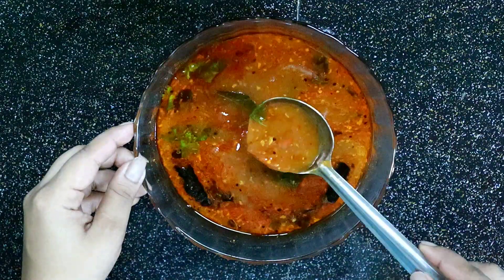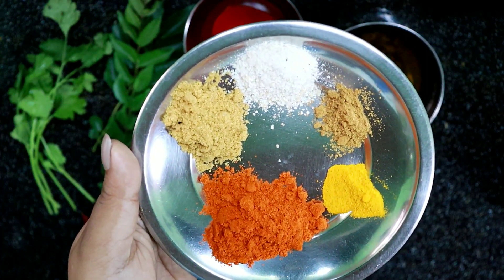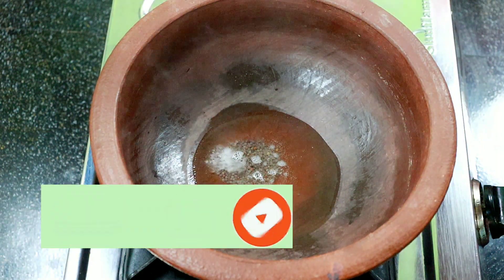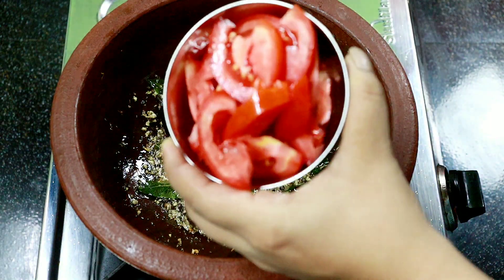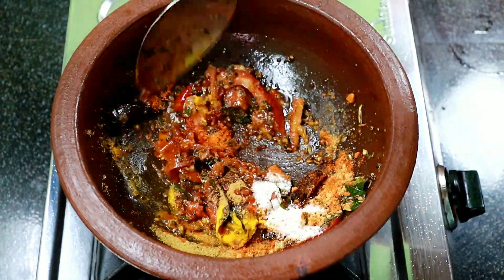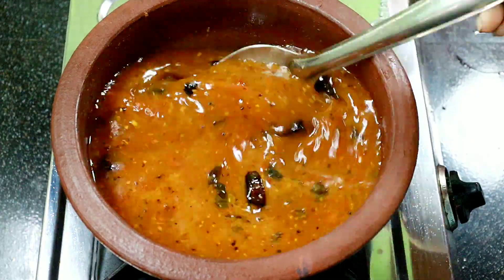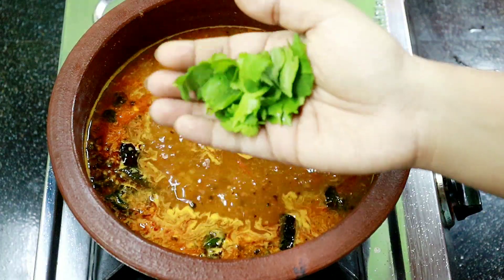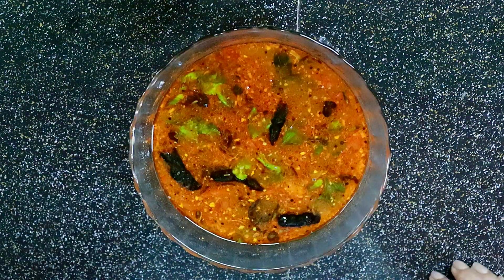Sadya Style Rasam without Rasam Powder | Rasam Recipe in Malayalam | Onam Series 2020 (Ep-17)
Ingredients:
Pepper(kurumulaku) -  1 tbsp
Cumin seeds - 1 pinch
Turmeric Powder - 1/4 tsp
Kayam/Asafoetida powder - 1/2 tsp
Uluva podi/Fenugreek powder - 1/4 tsp
Tamarind - small ball
Curry leaves - 2 stem

ABOUT ME:
Hi Everyone! I'm Divya :)
I make Youtube videos on food, art, travel, lifestyle, fashion, beauty, & lots of other fun stuff that interest me which I think you guys will enjoy too! Join me in this journey! :)